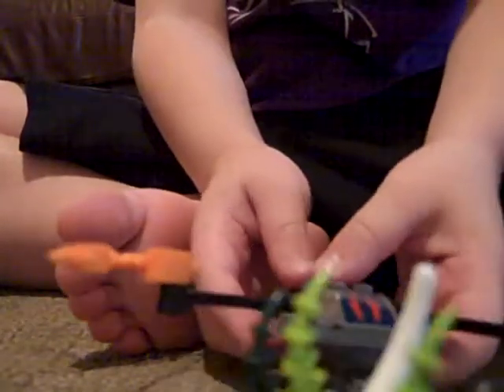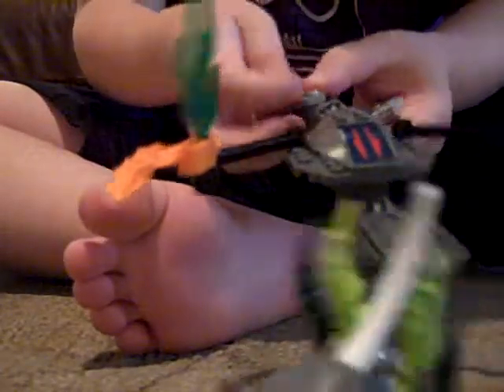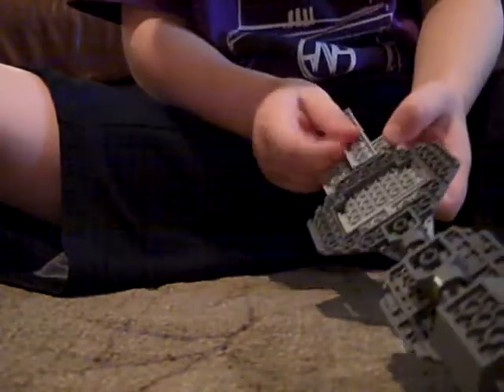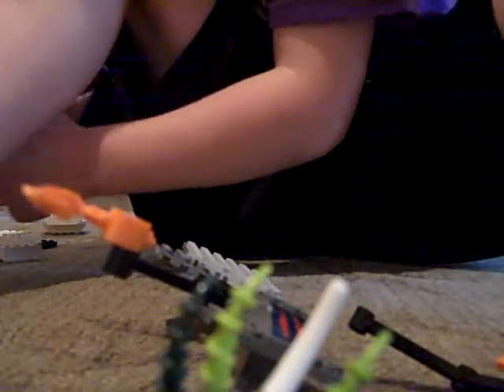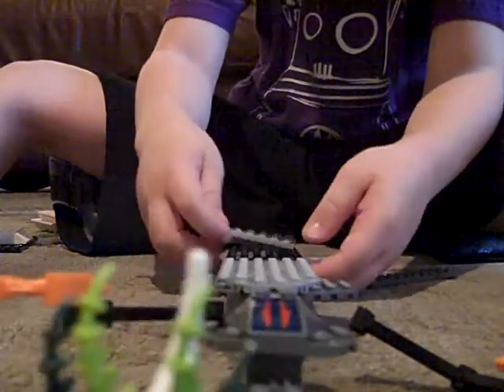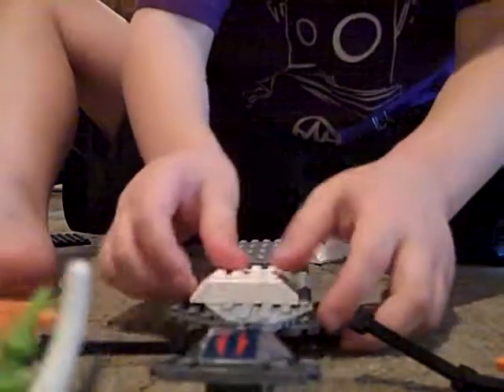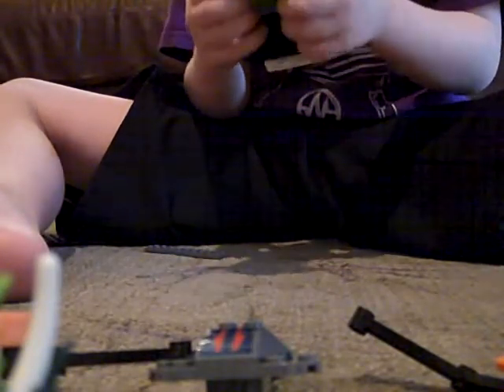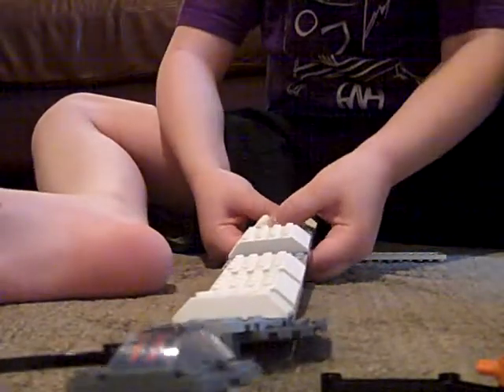Lego Python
How to make a Lego python